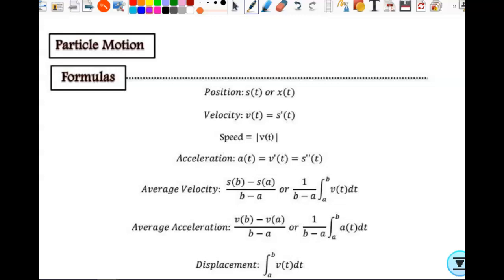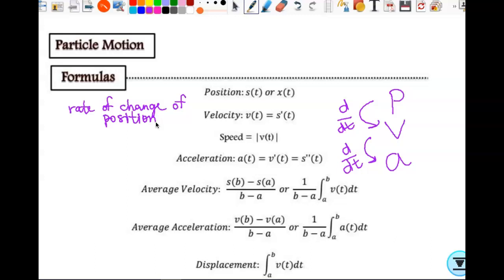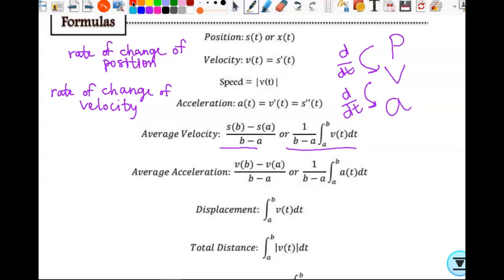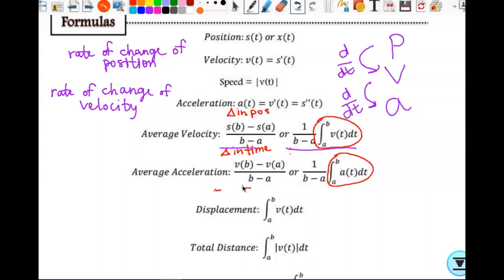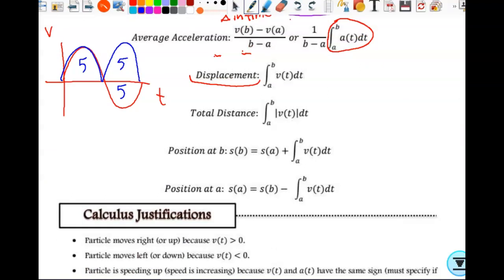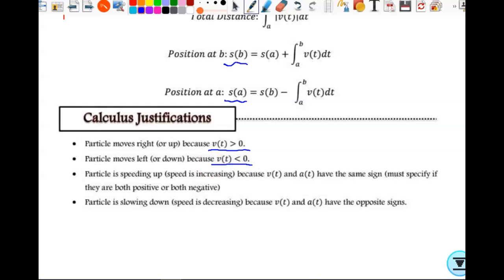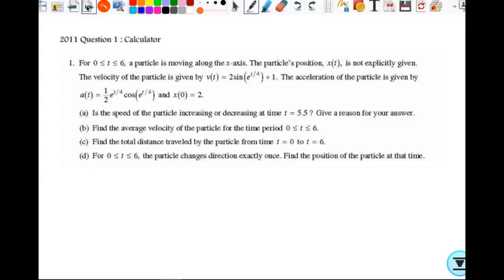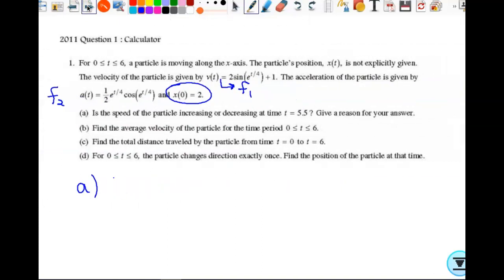Particle Motion with Integrals Day 1 2223